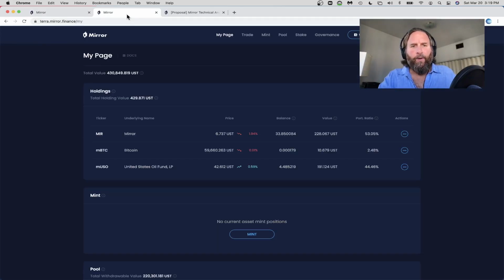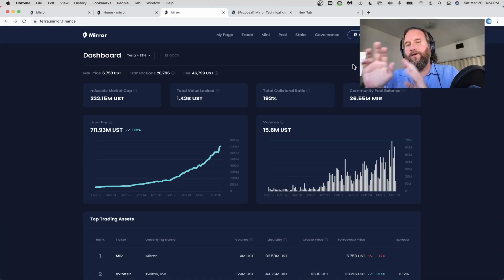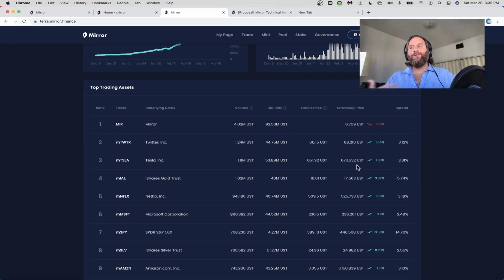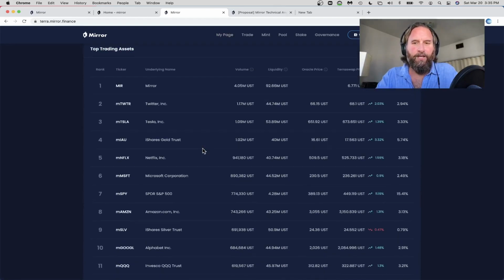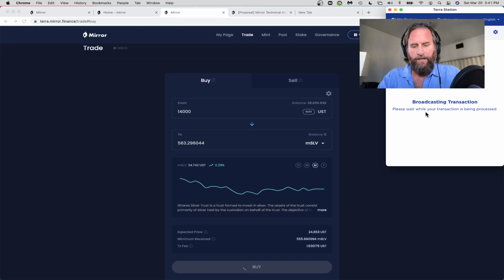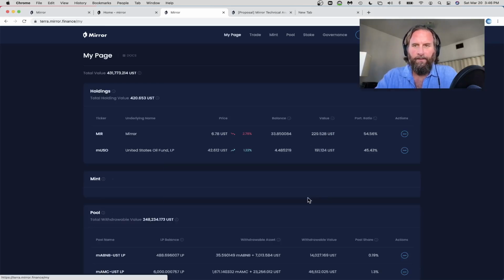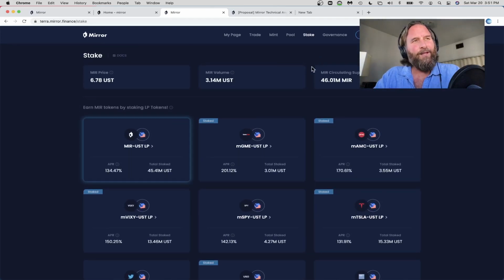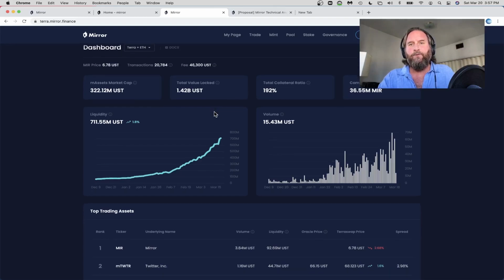TERRA LUNA pt 3 (mirror finance protocol)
Part 3 of the Terra Luna series - discussing all aspects of the Mirror Protocol synthetic stocks protocol and how to: POOL (provide liquidity or LP), STAKE, EARN, TRADE, CLAIM, and more.

NOTE: nachodon is NOT associate with TFL (terraform labs, or any of the protocols mentioned in the videos).  None of this is financial advise but i'm bullish AF.

Info about Terra Luna:
Coingecko page (many links to various resources / price history, etc):